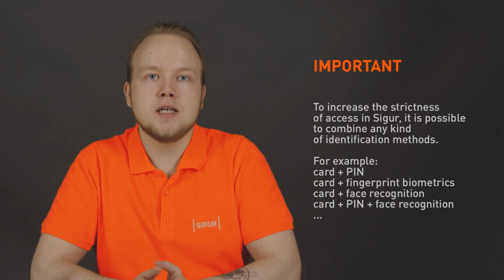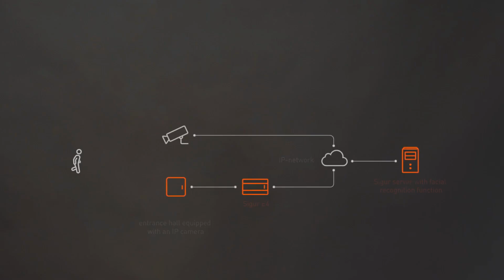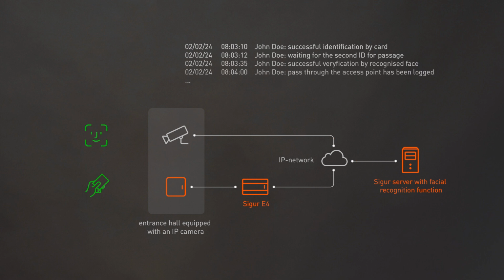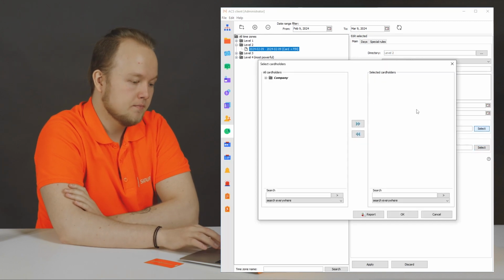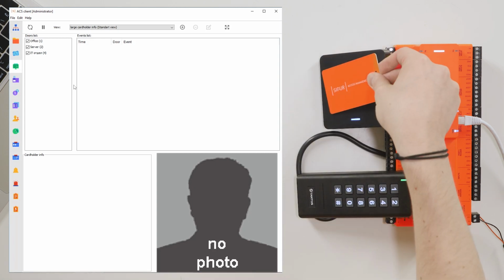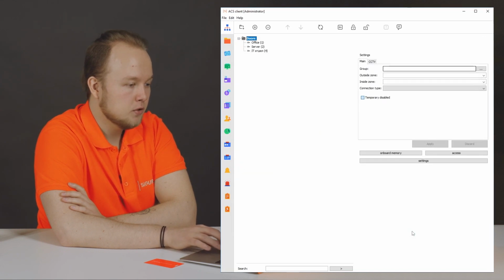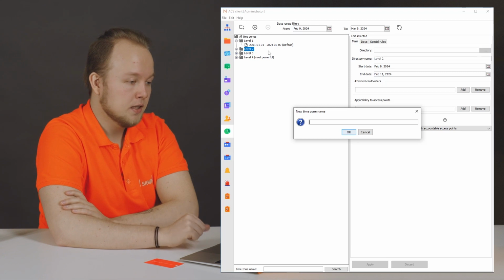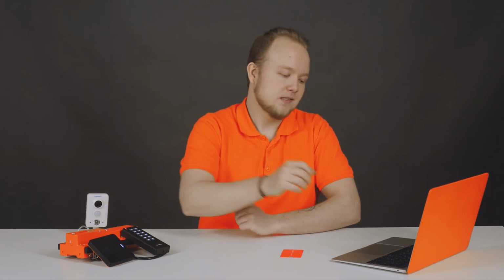How to set up a multi-factor identification in Sigur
Sigur ACS controllers support connection of any reader with standard output interfaces. This provides unlimited freedom both in the choice of identification method and the cost of the solution itself.
At the same time, you can assign several identifiers to one employee or vehicle in Sigur. This can be done both to increase the convenience and the strictness of access in case the identifiers are used together. Such scenarios include either sequential presentation of multiple IDs by an employee, or requiring several employees to be present in order to be able to enter the premises.

Both scenarios are supported in Sigur, so this video tutorial is dedicated to setting up multi-factor identification.

00:00 "Accompanied access" or multi-factor identification.
01:06 Popular multi-factor identification scenarios or what to use as an additional ID.
01:40 How facial verification can multiply the security level of a facility.
02:58 Setting up and testing the "Card + PIN" identification rule.
04:50 Setting up and testing the "Card + recognised face" identification rule based on Sigur's built-in algorithms.